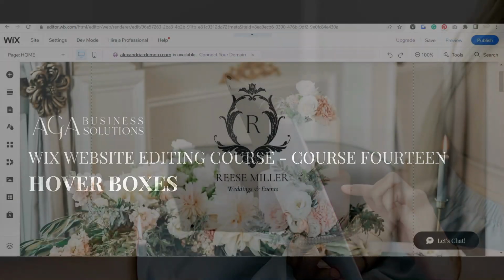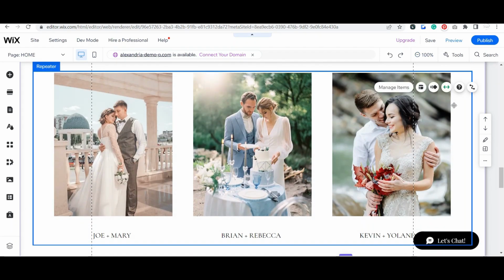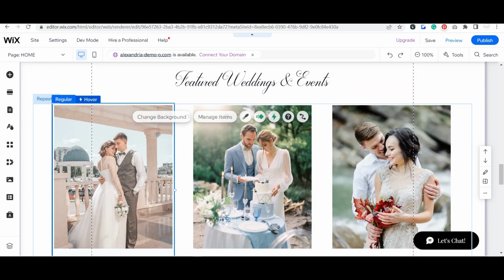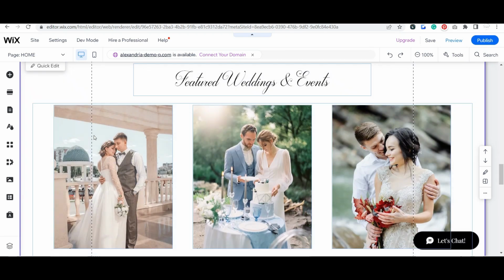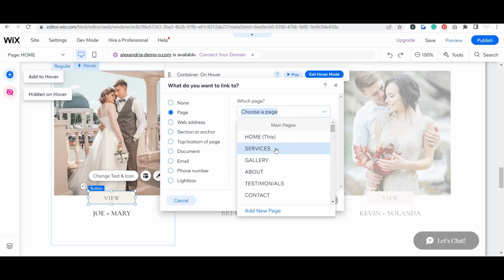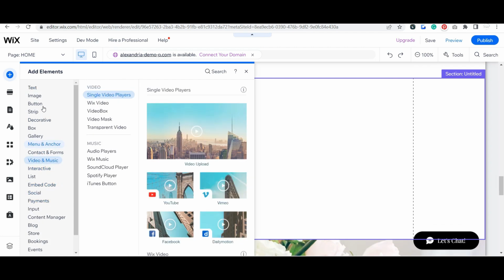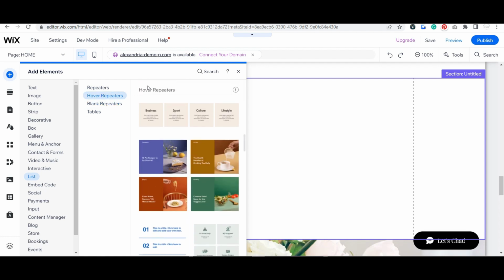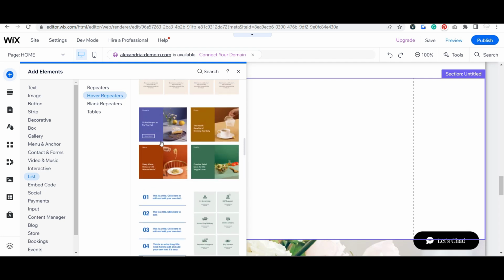Wix Website Hover Boxes | Step-by-Step Tutorial for Beginners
Welcome to our step-by-step tutorial on creating and customizing hover boxes in Wix! In this video, we'll guide you through the process of adding and styling hover boxes in the Wix Website Editor, perfect for beginners looking to add interactive elements to their site. We'll cover everything you need to know to effectively use hover boxes to enhance your website's design and user experience.

Whether you're new to Wix or looking to refine your web design skills, this tutorial will provide you with the knowledge to make the most out of Wix's hover box features. Learn how to create engaging hover effects, customize their appearance, and use them to highlight important content on your website.